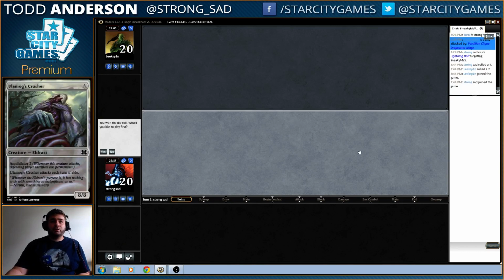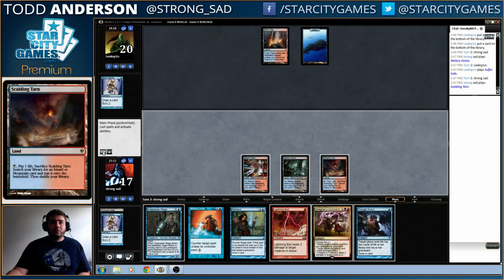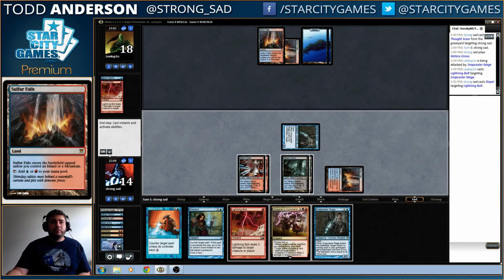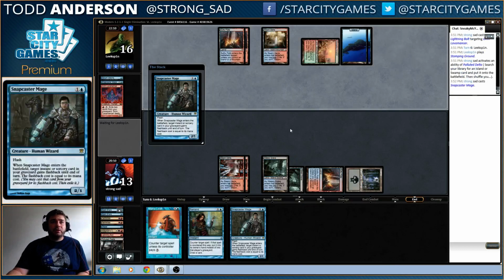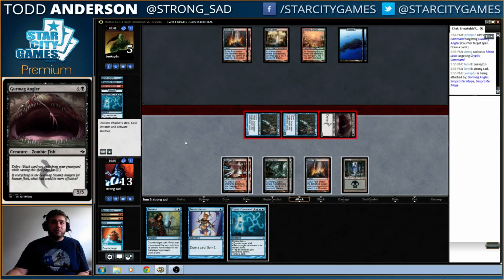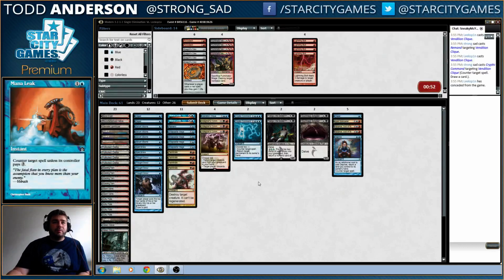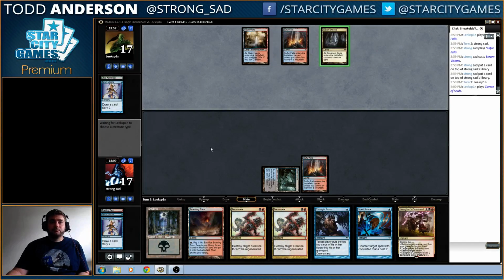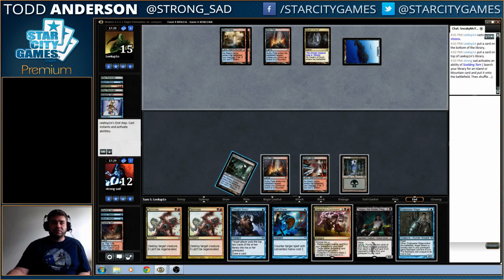7/8/15 - Todd Anderson - Round 1 - StarCityGames Premium Archive